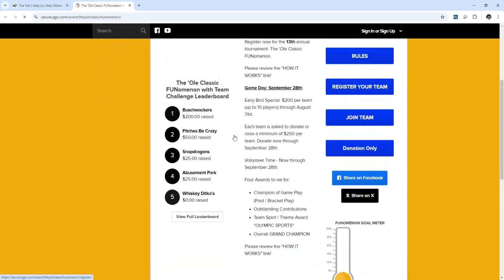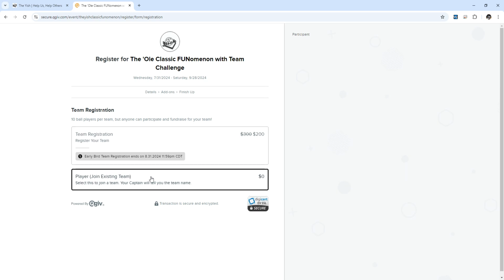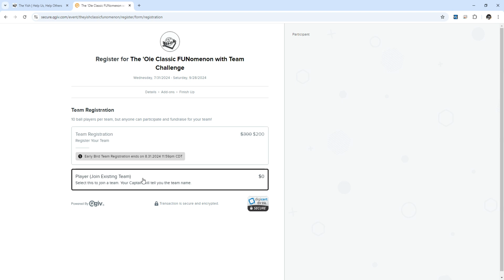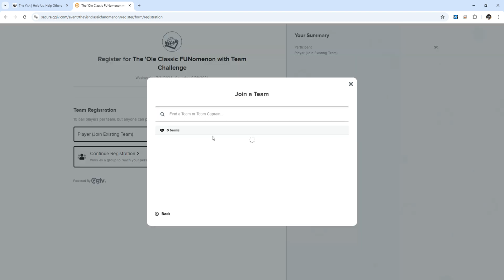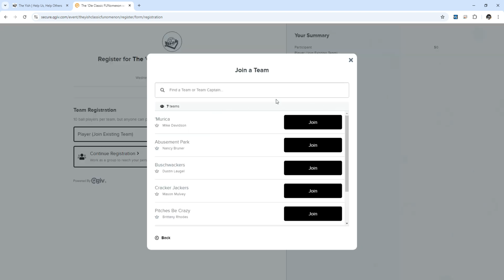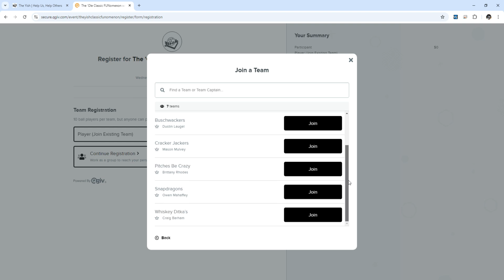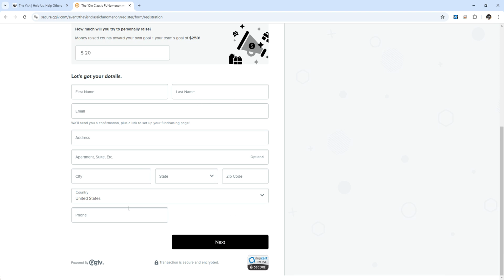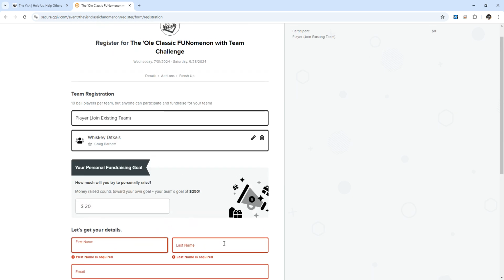Fundraising Tutorial for Joining a Team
A quick tutorial on how to Join a Team for Fundraising. The video covers joining a team, supporting without playing, and fundraising goals. There is NO COST to join a team! The contributions gathered add to a particular team's fundraising total. LET'S GO!

00:00 Introduction
01:00 Joining a Team
02:00 Fundraising Options
03:00 Choosing a Team to Support